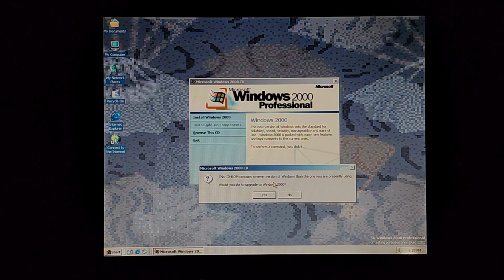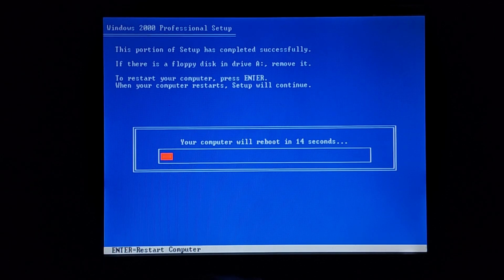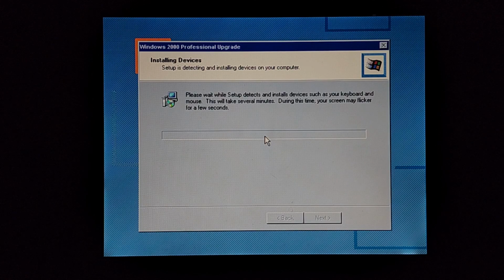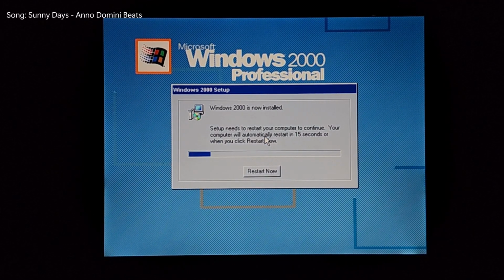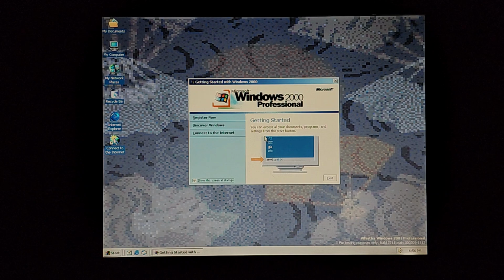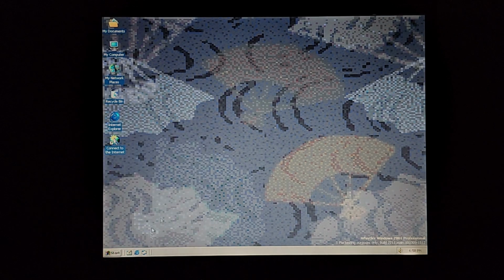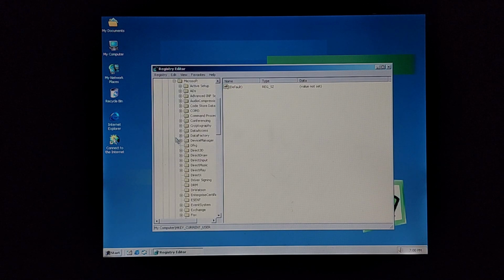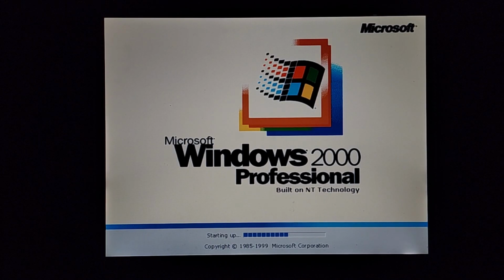Windows Whistler 2211 on Actual Hardware!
Thank you guys so much for watching! Thanks again for watching!